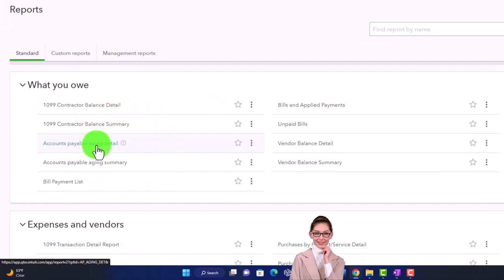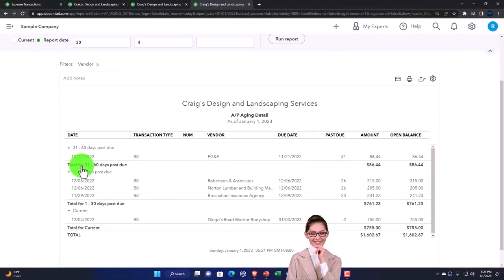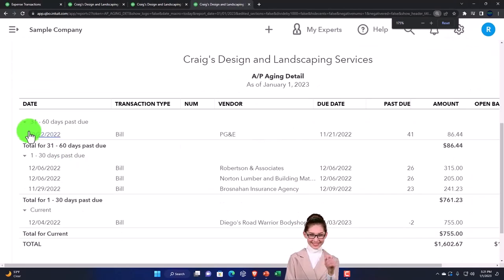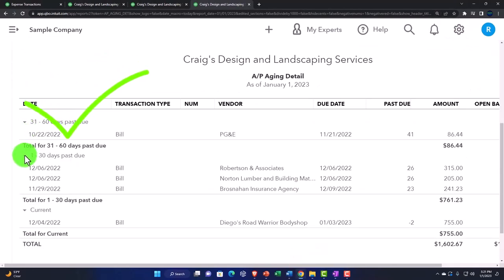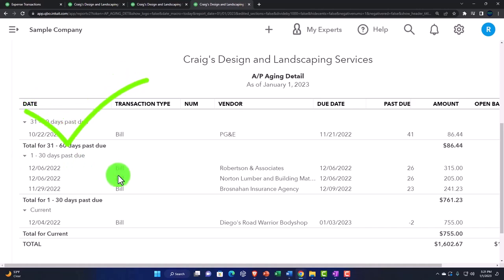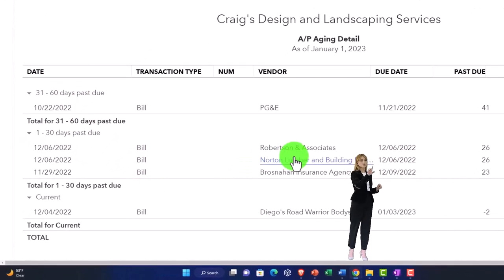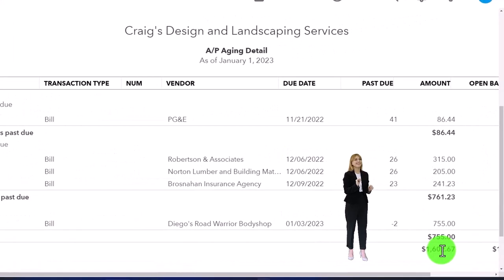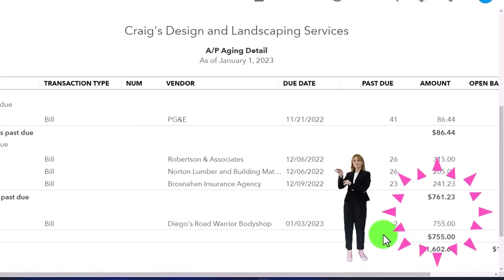A/P Aging Detail - QuickBooks Online 2023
A/P Aging Detail
QuickBooks Online Chart of Accounts Location